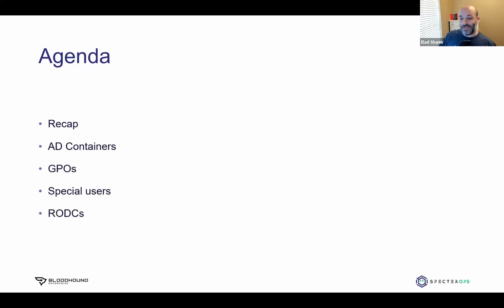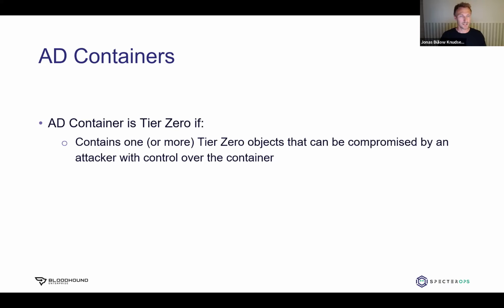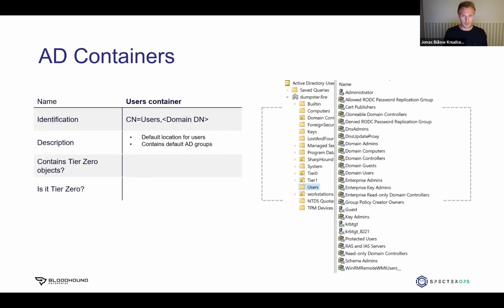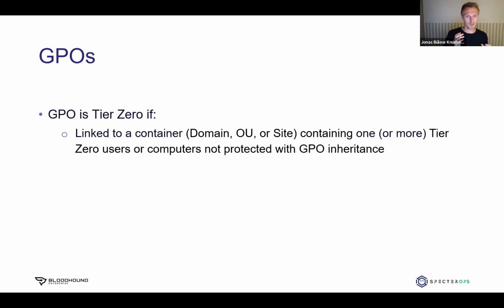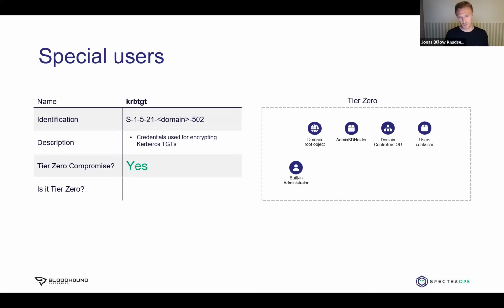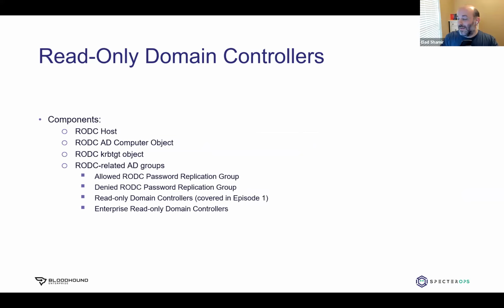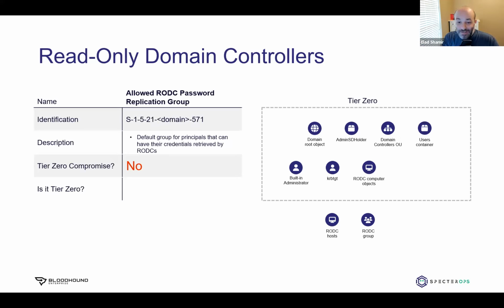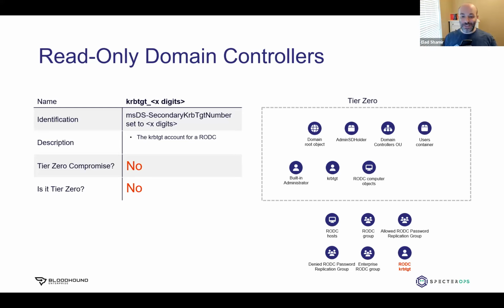Defining the Undefined: What is Tier Zero Part II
In this webinar we continue to define Tier Zero with another deep dive into the intricate world of critical identities and resources across Active Directory and Azure. This discussion covers:

- Tier Zero default objects as suggested by you, the community
- Intricacies of AD trust objects
- Read-only Domain Controllers
- GPOs
- And more!

During the webinar our experts discuss, dissect, and debate what exactly is Tier Zero and Privileged Access so we can all better secure our environments.